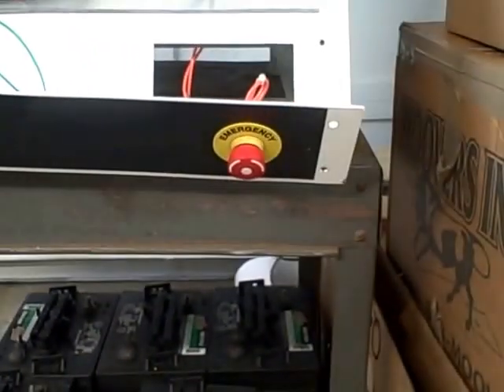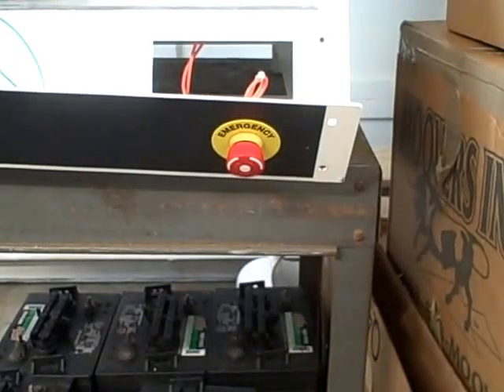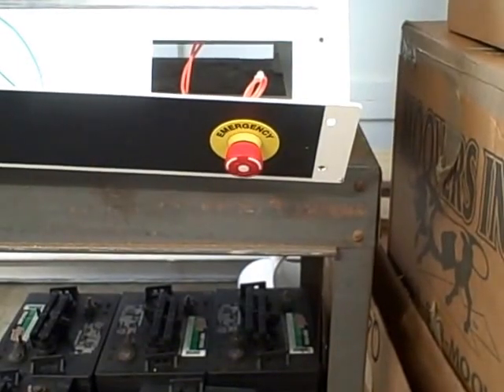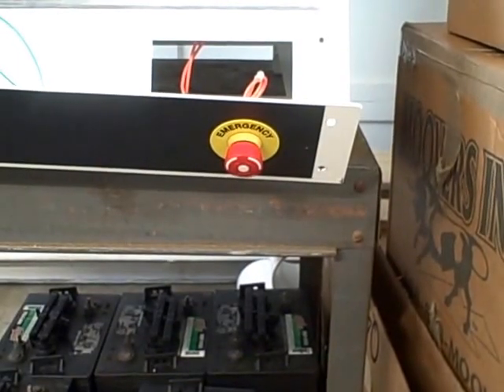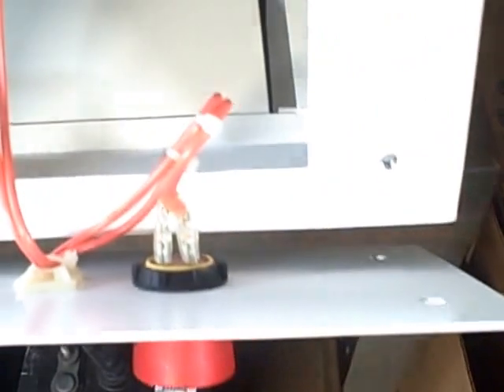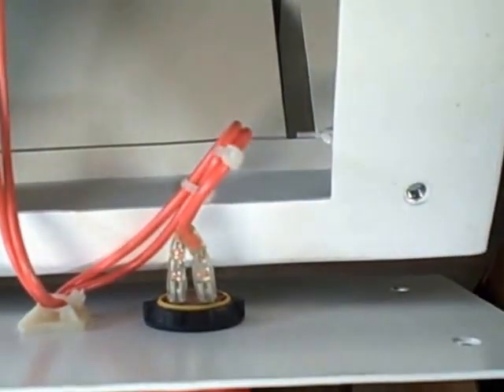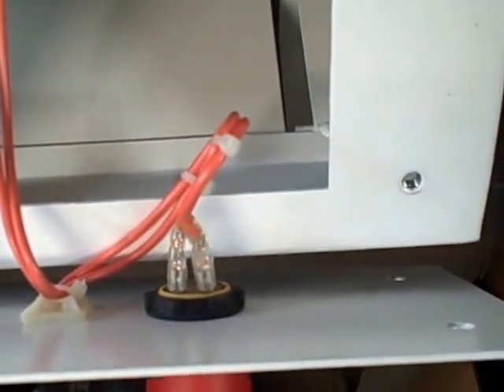Defeating the keyswitch on my denford / scantek micromill 2000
Jumping the key-switch got rid of the e-stop error message.